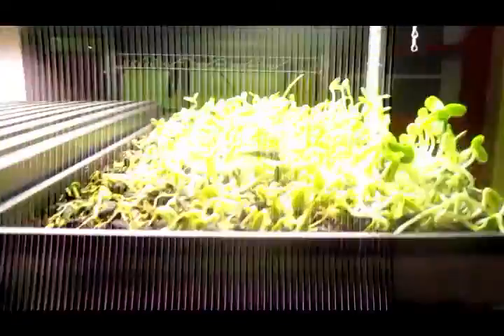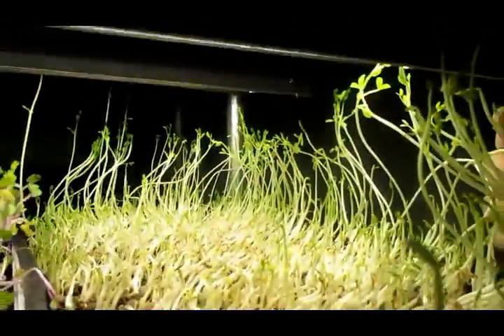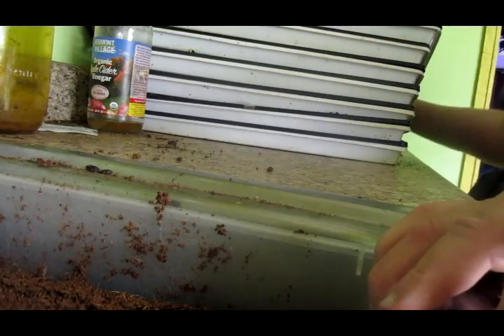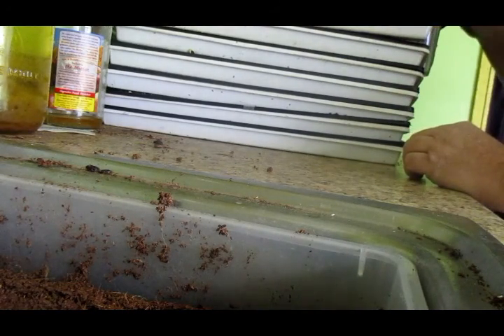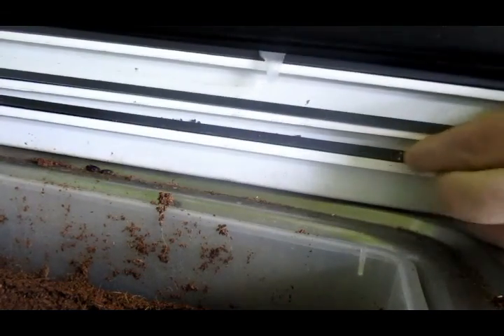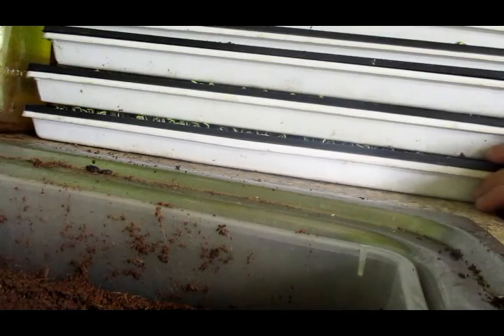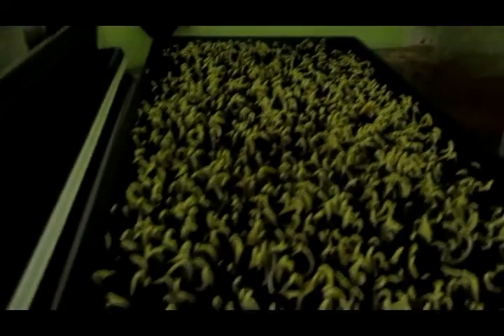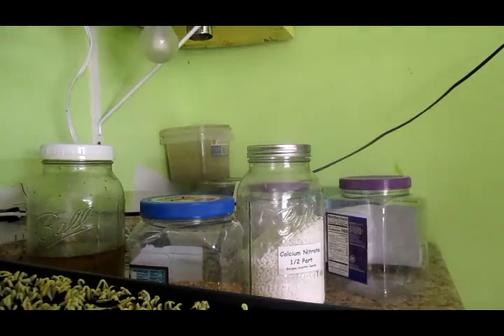Weird Microgreen growth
what is going on here